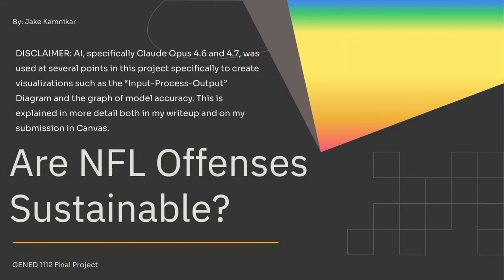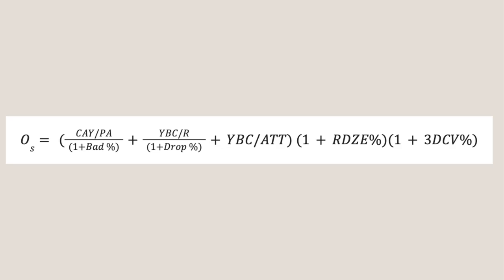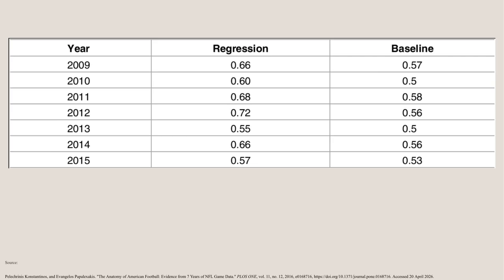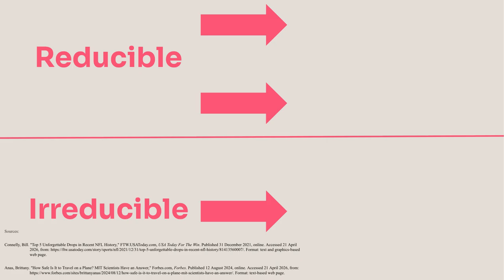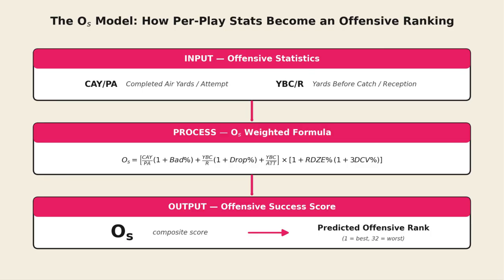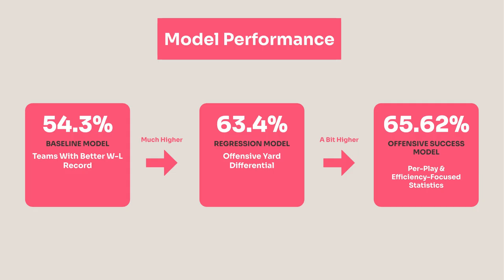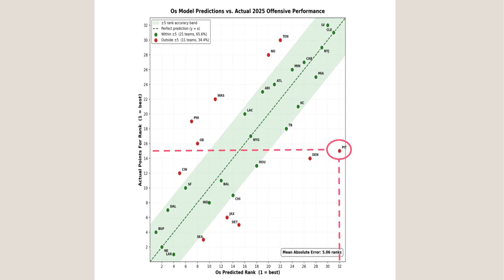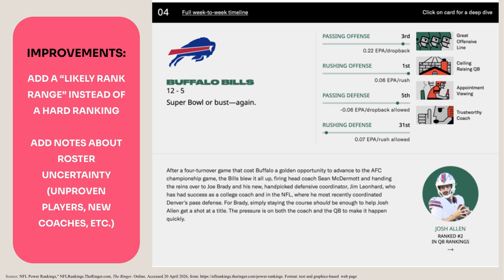NFL OFFENSES EVALUATED BY A HARVARD STUDENT